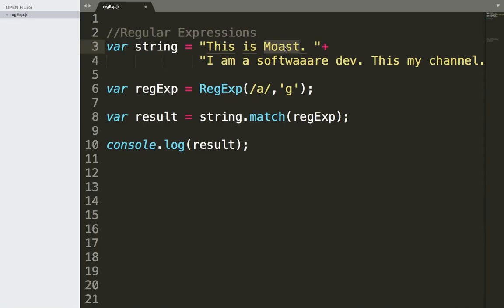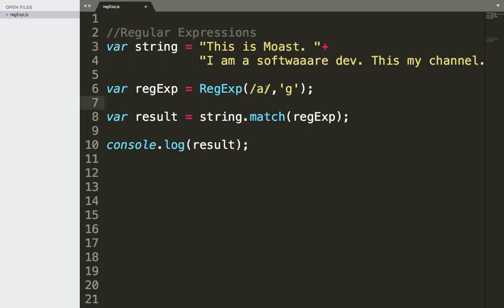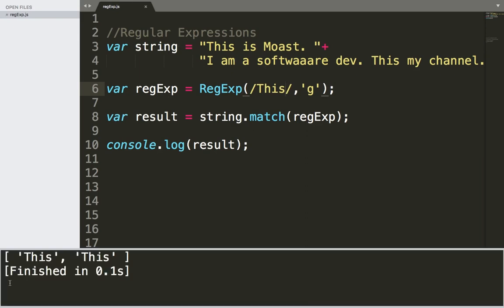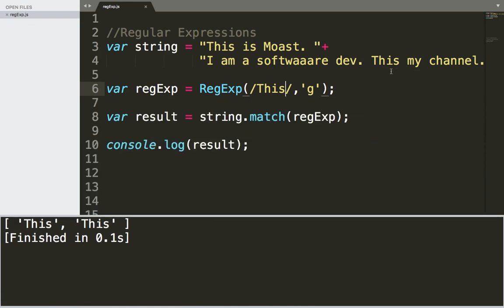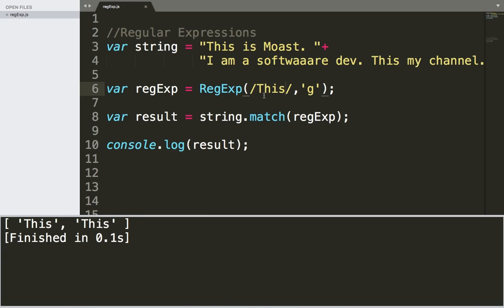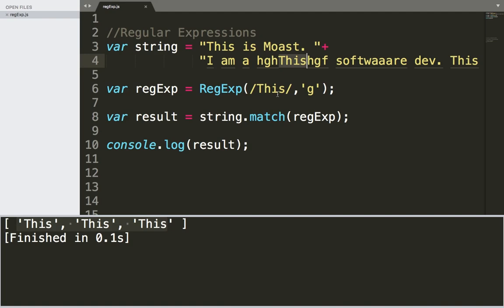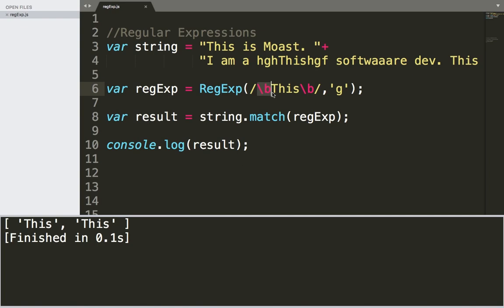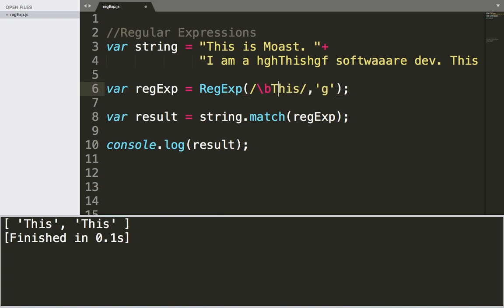Learn Javascript | The Word Boundary Operator (Regular Expressions)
In this video I'm going to solve with you a javascript interview question.